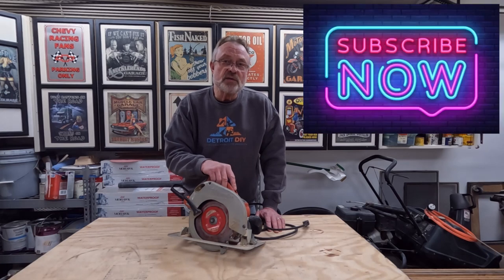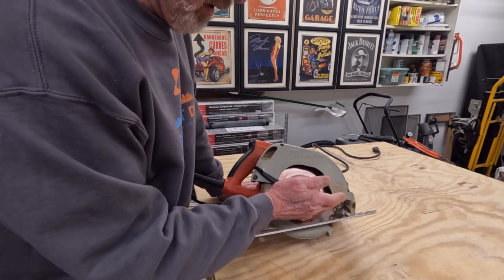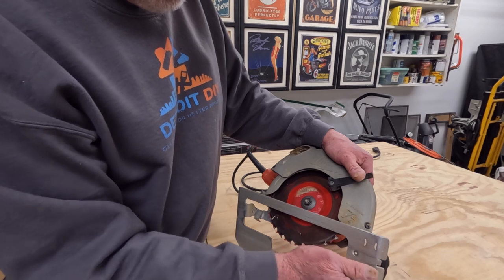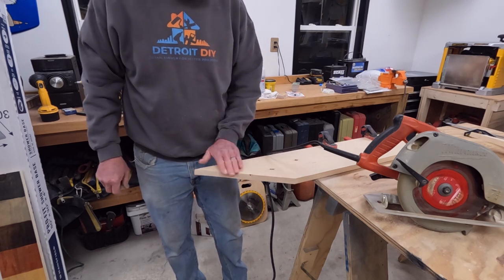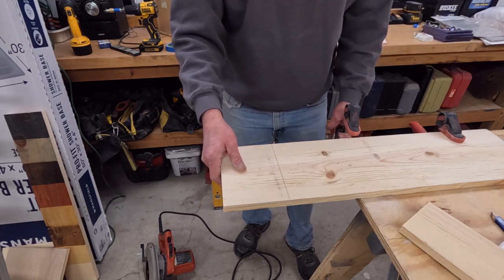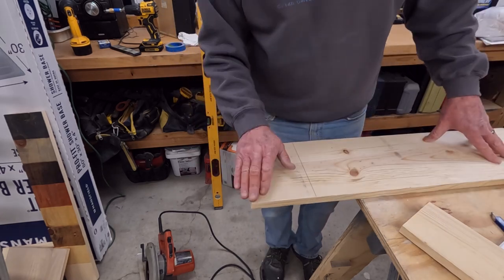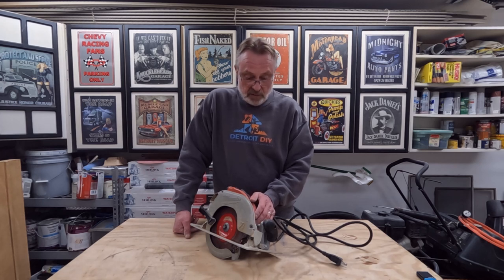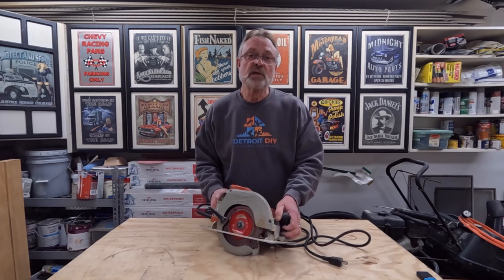Ultimate Step-By-Step Circular Saw Guide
Are you ready to take your DIY and woodworking projects to the next level? In this video, I will show you the Ultimate Step-By-Step Circular Saw Guide. This versatile power tool is essential for any workshop, and with my step-by-step instructions, you'll be cutting through wood with ease.

I will cover everything from choosing the right blade and setting up the saw, to making straight cuts, angled cuts, and beveled cuts. I will also share tips and tricks for improving accuracy, preventing kickback, and ensuring your safety while using the saw.

 beginner or an experienced woodworker, this video has everything you need to know about using a circular saw. Tune in, grab your safety gear, and let's get started.

Milwaukee Circular saw
Freud Diablo saw blade
Work pro bar clamps
Speed Square
Combination Square

Detroit DIY apparel has arrived please use the link below to check it out, Thank you.

Related Keyword's:

circular saw mini
circular saw for beginners
circular saw how to use
circular saw safety
circular saw tips
A step-by-step guide to making your first table saw cuts. TABLESAW BASICS
How to Change a Circular Saw Blade. Step by Step!
circular saw | ultimate step
how to use a circular saw to cut wood
use a circular saw | ultimate step-by-step guide!
how to make straight cuts with a circular saw
power tools
circular saw tips
circular saw blades
circular saws
power saw
home improvement tools
circular saw tricks
cordless circular saw
power tools for beginners
circular saw basics
makita
woodskill saw
table saw
easy woodworking diy
circular saw blade
circular saw tips and techniques
circular saw guide diy
do it yourself
best circular saw
circular saw blade swap
circular saw blade replacement
circular saw blade change
How To Use A Circular Saw For Beginners— Power Tools Made Easy
circular saw blade removal
how to use a circular saw for beginners
circular saw blade change step by step
circular saw blade change how to
HOW TO USE A CIRCULAR SAW FOR BEGINNERS- PART 1
How to Use a Circular Saw. Everything you need to know. | Woodworking Basics
circular saw blade tutorial
circular saw
circular saw blade tricks
circular saw blade guide
DIY Cutter Machine Gauge Track Guide || Circular Saw Hack
circular saw blade tips
Amazing !! Circular Saw Guide
a circular saw | ultimate step-by-step guide
circular saw cutting guide
circular saw review a circular saw
Detroit Diy